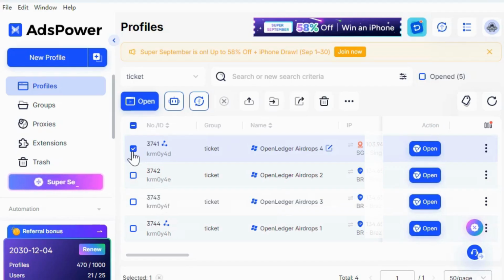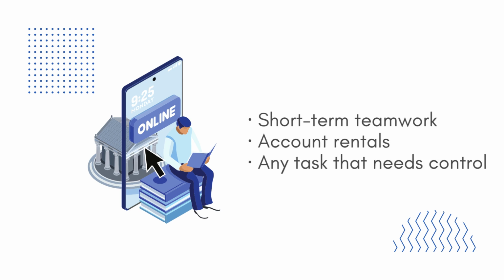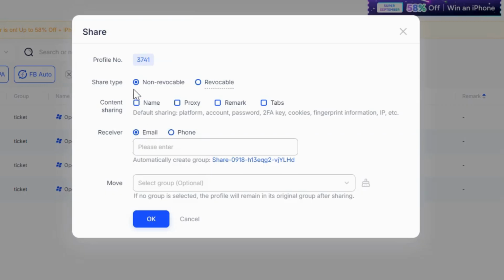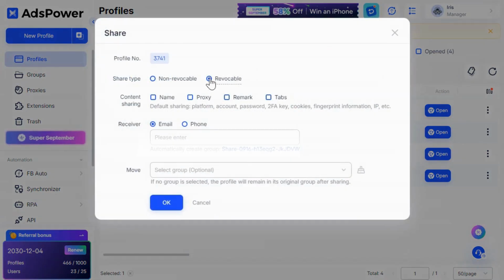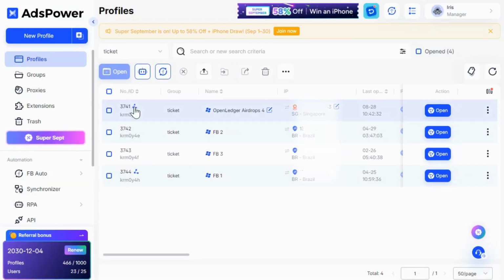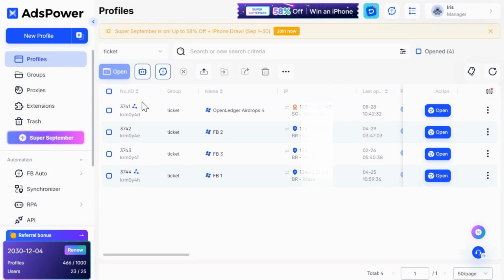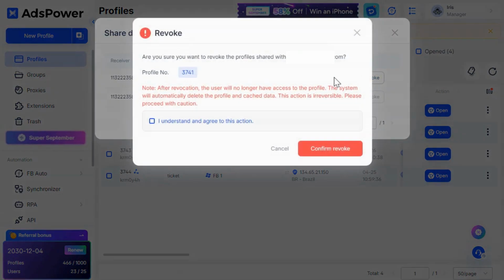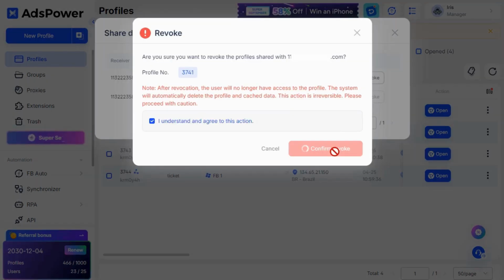Revocable Profile Sharing in AdsPower | Full Update & Step-by-Step Tutorial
Managing multiple accounts often requires working with partners, teams, or even third parties. But what if you need to take back access — after an account rental period ends or when business terms change?

Until now, shared profiles in AdsPower couldn’t be retrieved once sent. With our latest update, that changes. Revocable Profile Sharing lets you share accounts with full flexibility and revoke access anytime.

👉 In this video, you’ll learn:

· What Revocable Profile Sharing is
· How to share a profile step by step
· How to revoke access instantly

Stay in charge while working with others. Try AdsPower today!

AdsPower is an antidetect browser for managing multiple accounts with maximum onlineanonymity protection that prevents your accounts from bans.